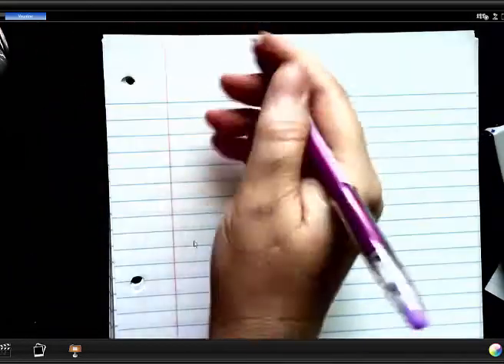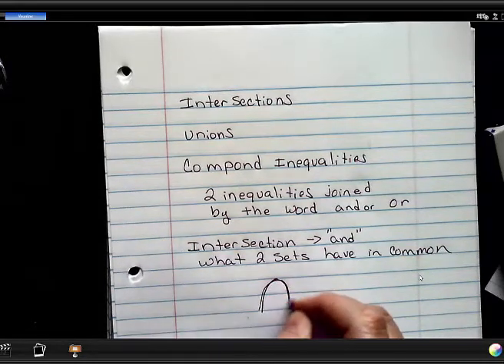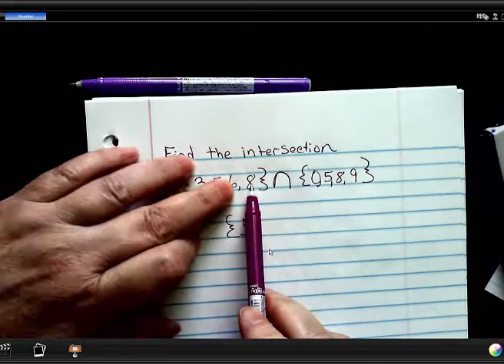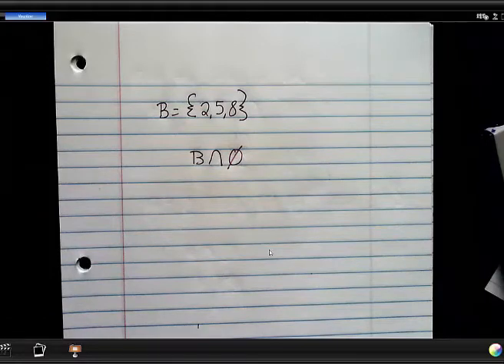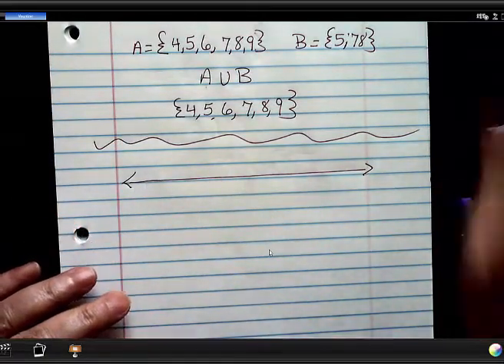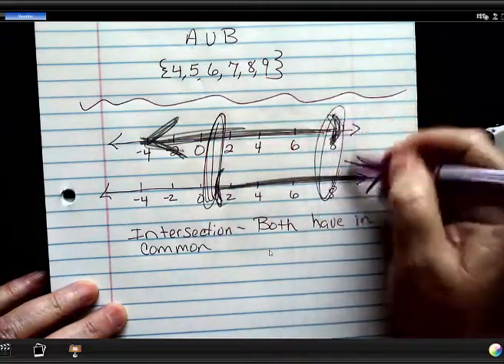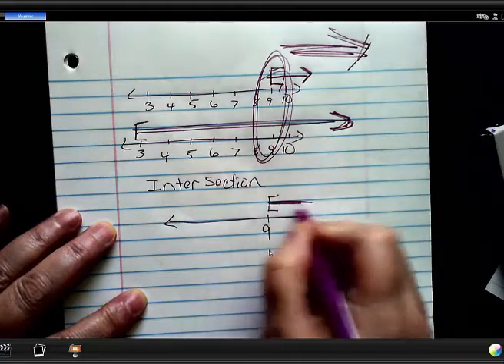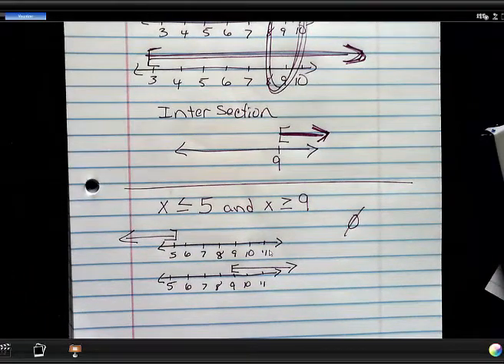8.2 Compound Inequalities part 1